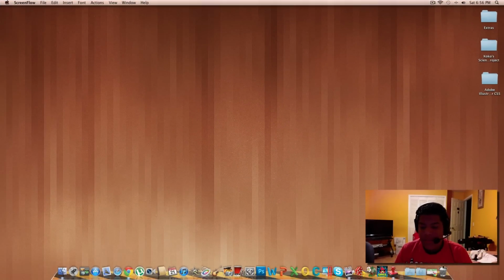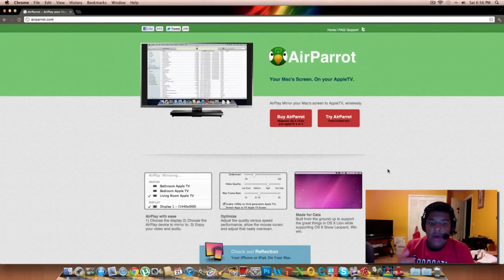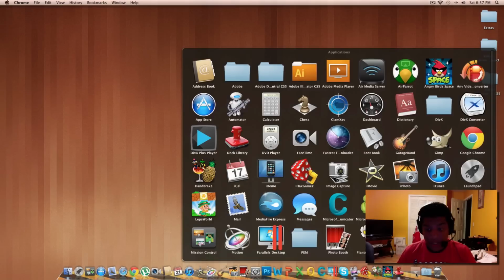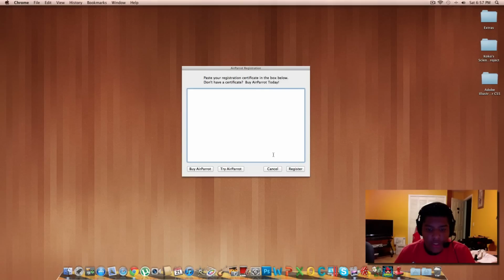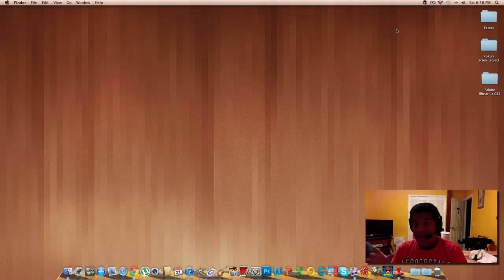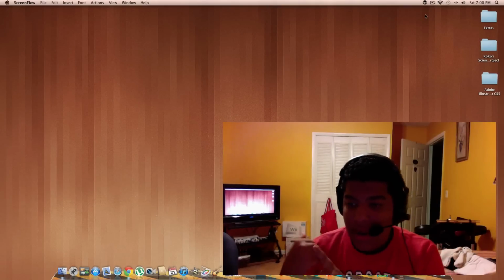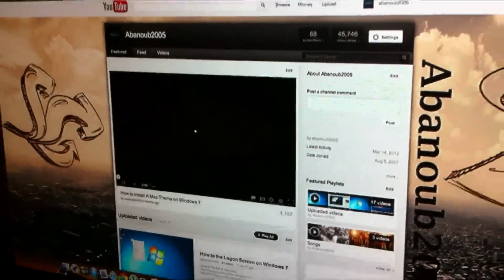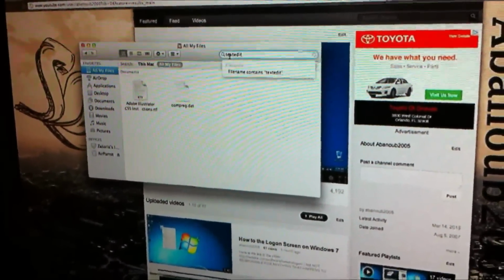How To Mirror Your Mac To Apple Tv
Easy process on how to mirror your mac onto an Apple tv.